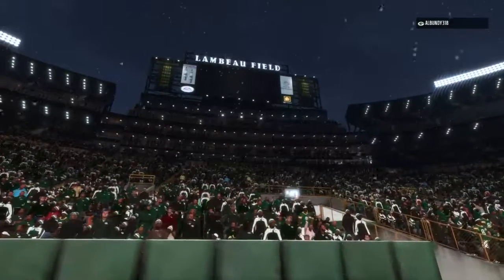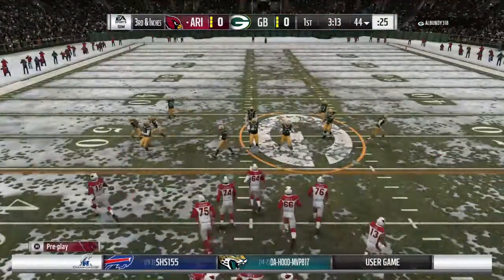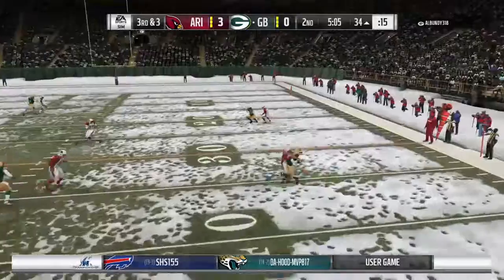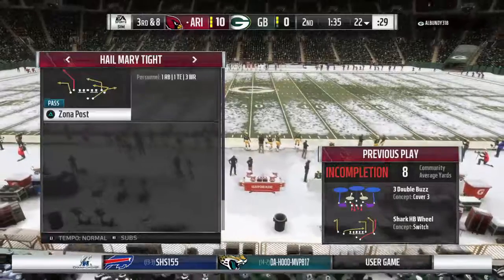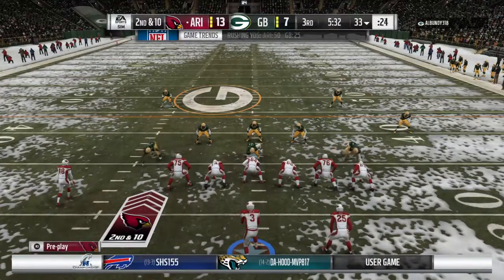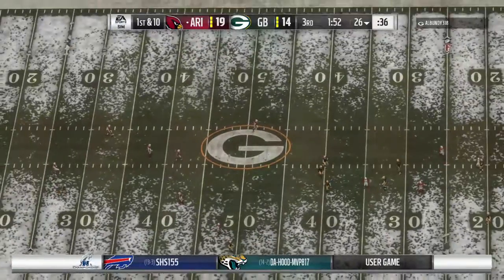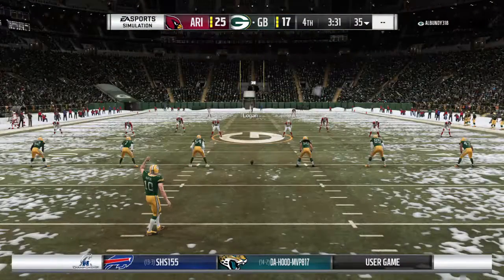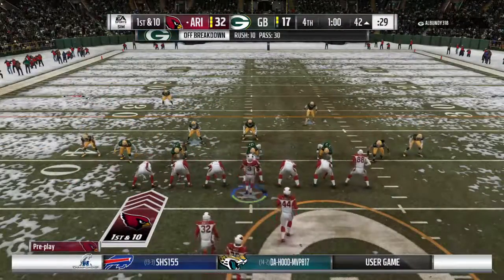2019 Players Club NFC Championship